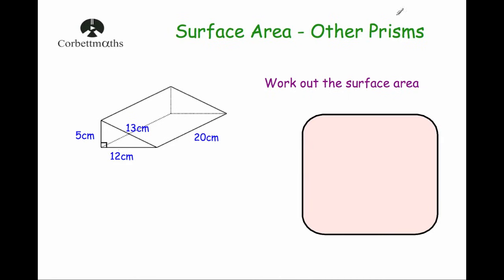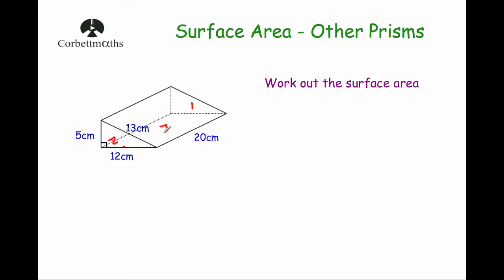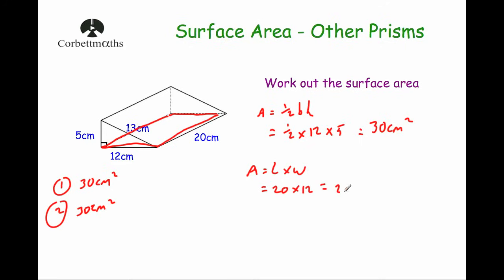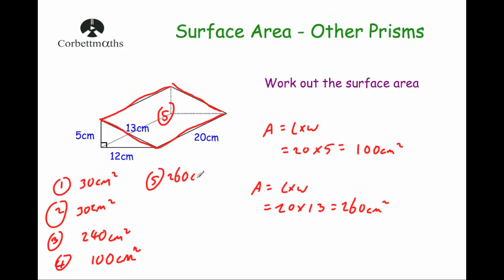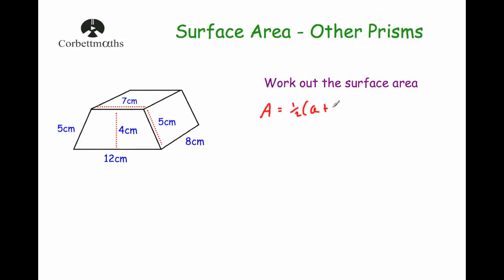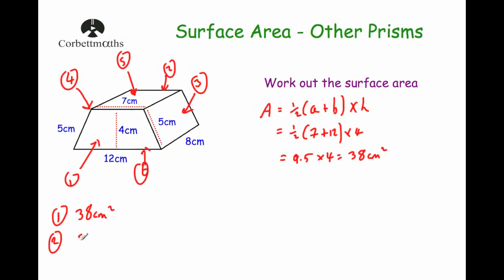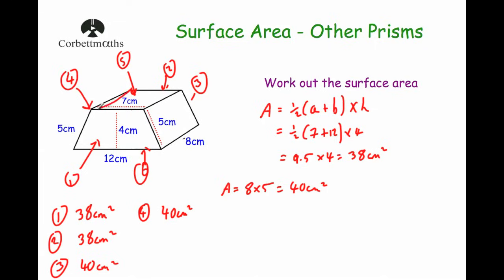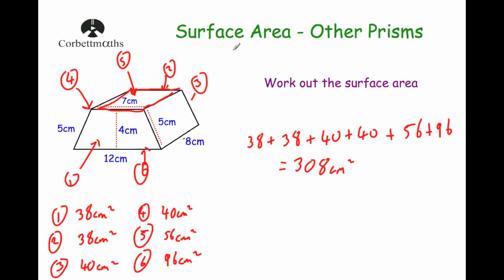Surface Area of Prisms - Corbettmaths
This video shows how to find the surface area of prisms such as a triangular prism and a trapezoid prism. Ideal for GCSE maths. there are videos for surface areas of cuboids, cubes, cylinders, spheres, cones etc